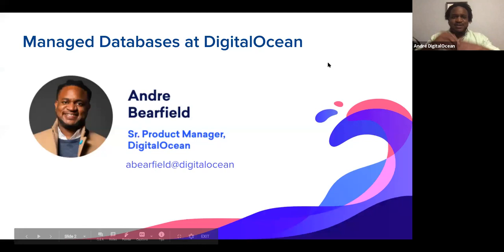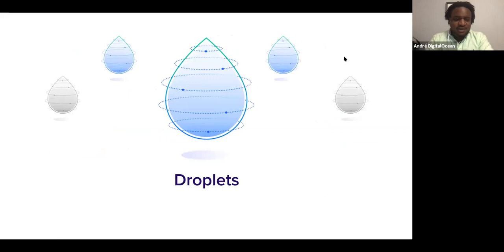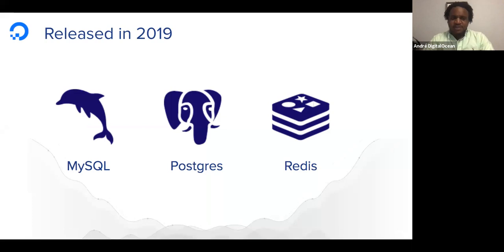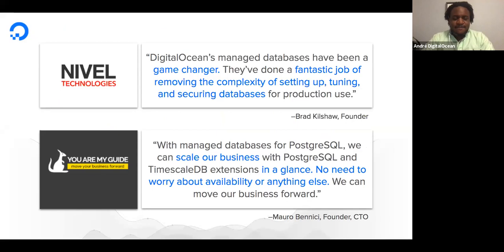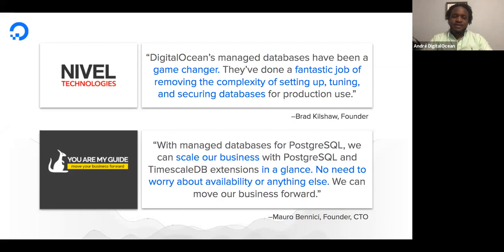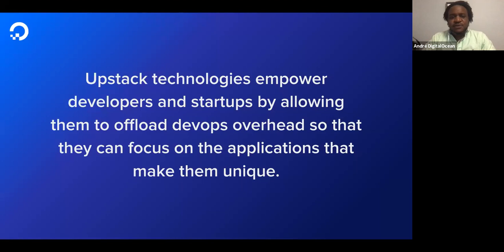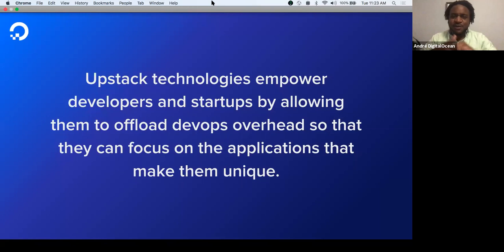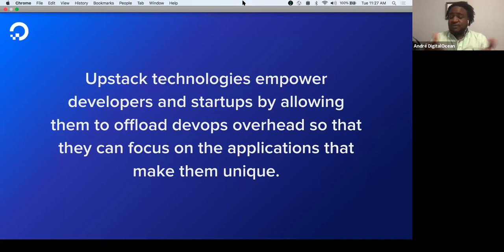Managed Databases: The Worry-Free and Scalable Way to Support Modern Apps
In this video André Bearfield, Sr Product Manager at DigitalOcean, covers how you can leverage managed databases to support your modern apps.